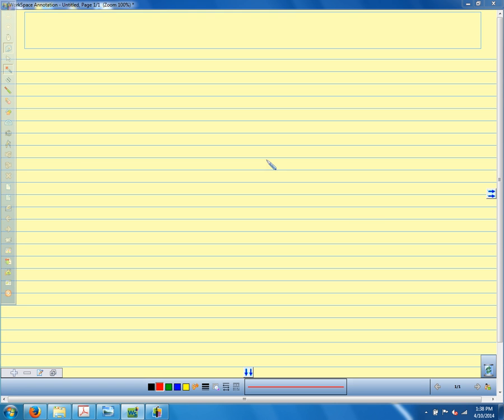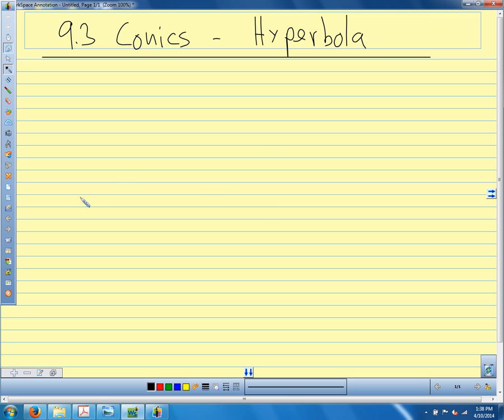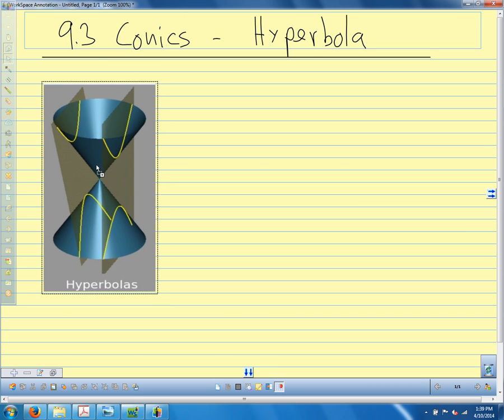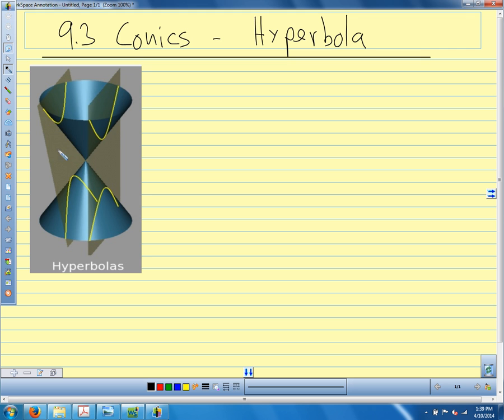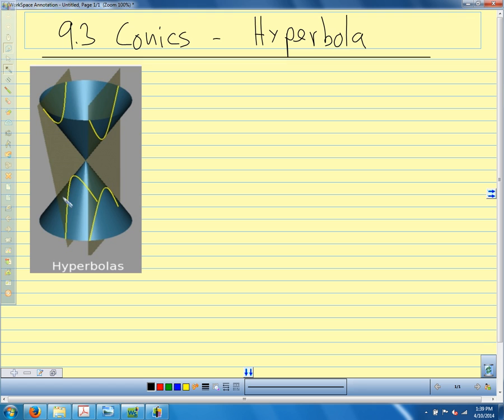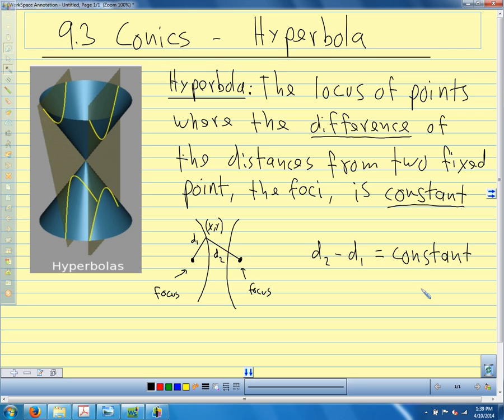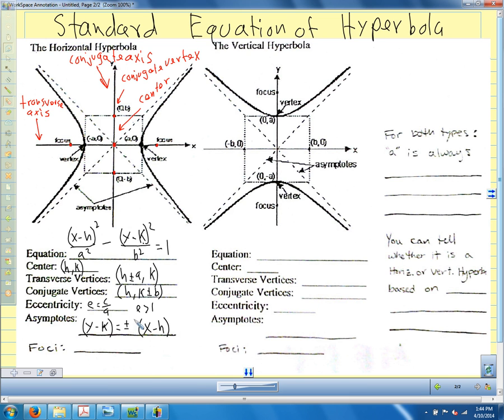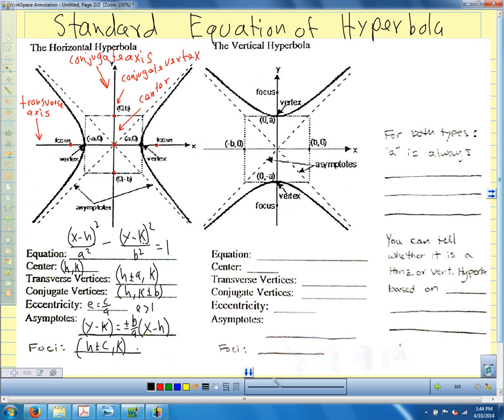Advanced Pre Calc 2014 9.3 Conic Sections - Hyperbolas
Hyperbolas